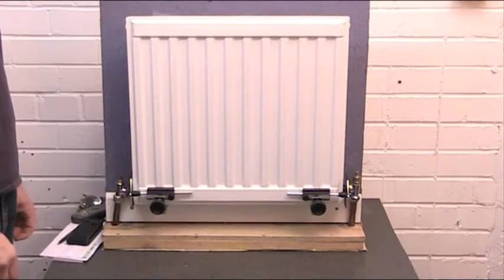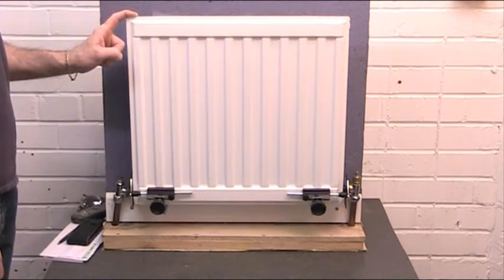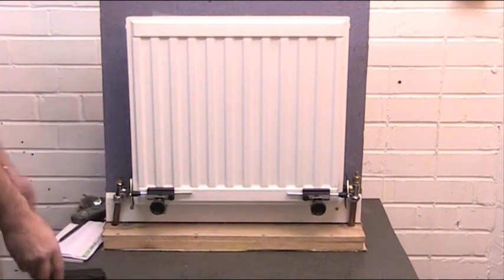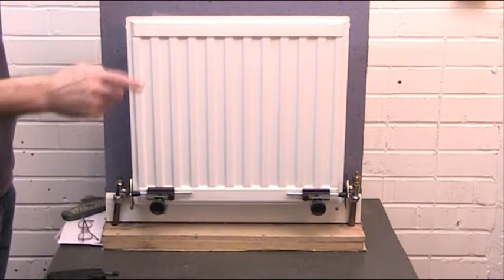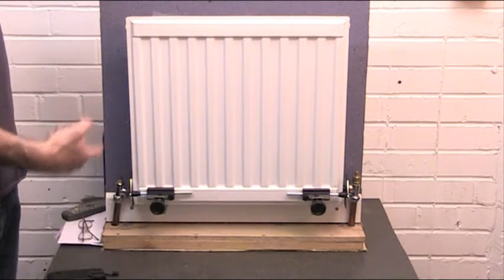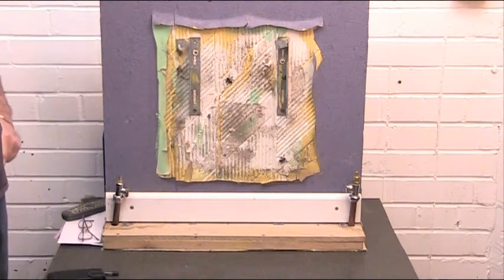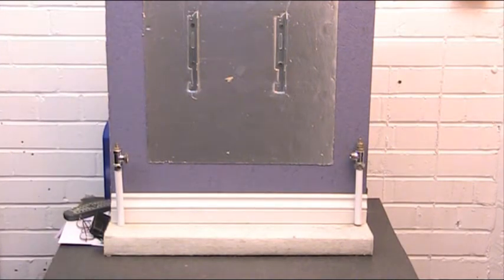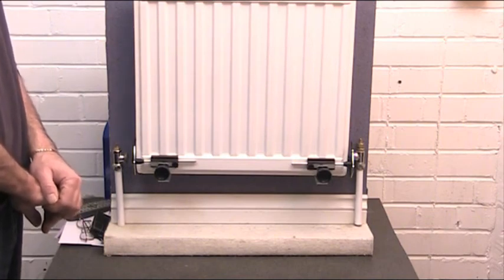Behind the Radiator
What will you find behind your radiator(s)?